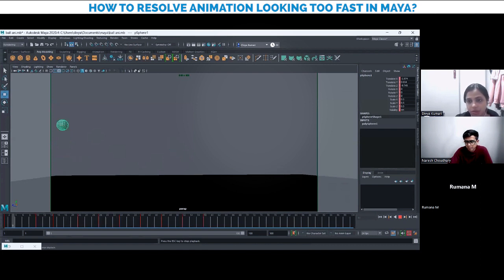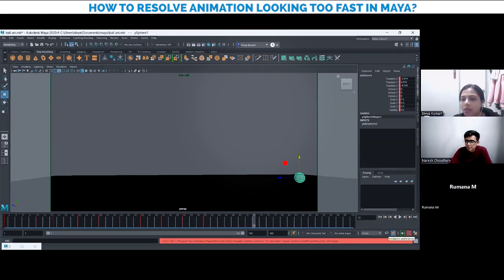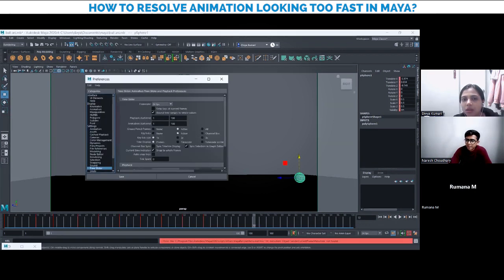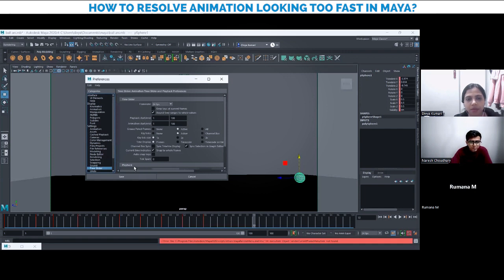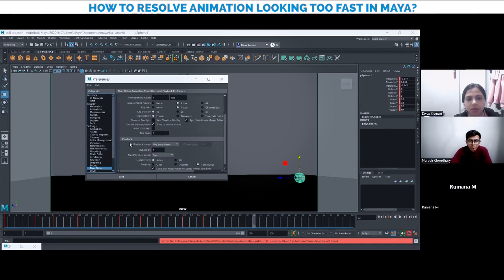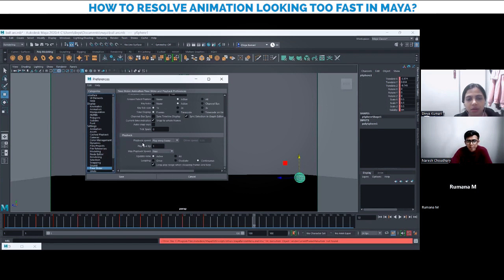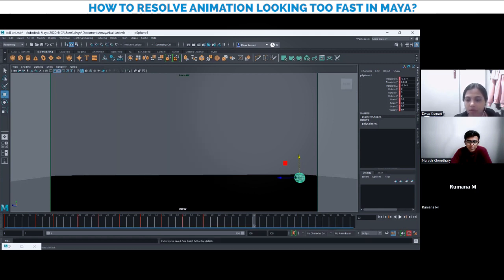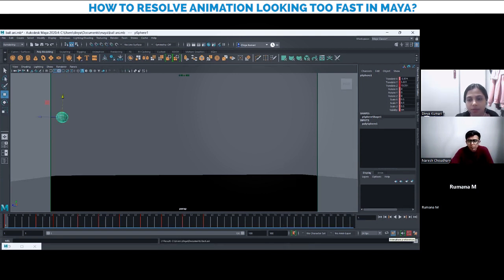How to Reduce Animation Speed in Viewport | Why my Animation is Looking So Fast | Become an Animator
This thing happened with one of my mentee who was a complete beginner in animation

It happens to a lot of beginners that its difficult to remember all the options at once while animating

They keep animating and then when they play it, it seems very fast

Now this happens due to a number of reasons like timing, spacing, graph

But if everything seems fine then this is what you need to check

If you also faced this challenge as a beginner, drop a comment

And if you are someone who don't want to waste time in finding a lot of tutorials of animation and become successful faster

Type :ANIMATOR in the comment section

Remember: You will never find everything you are looking for - for free. Also animation is something that can be learnt by just watching 100s of videos

A student needs consistent feedbacks from an expert to improve on the implementation through videos and sessions